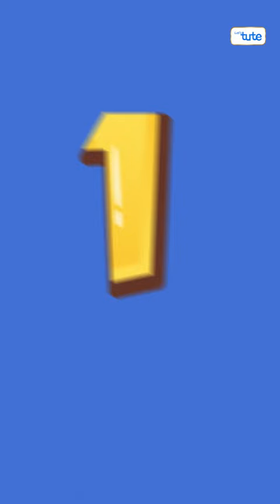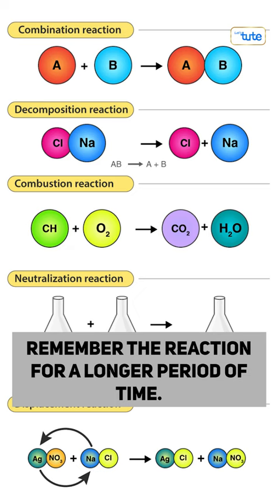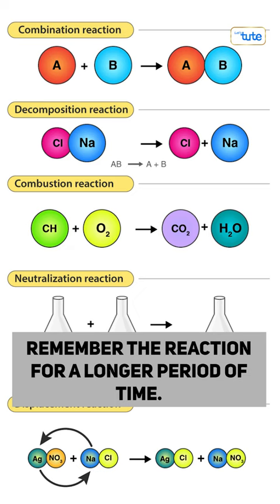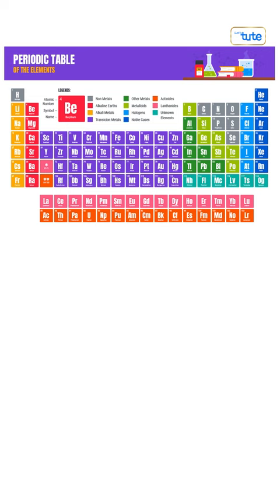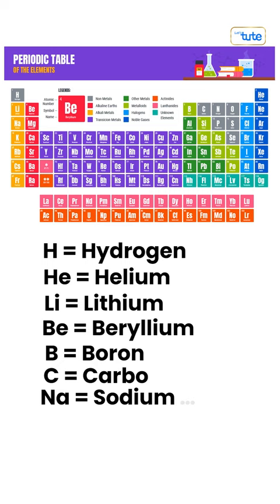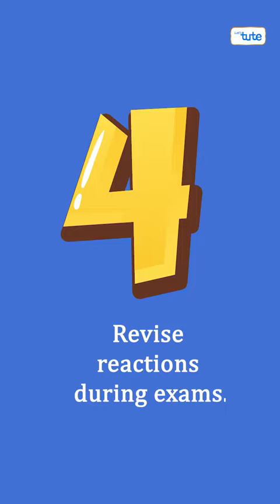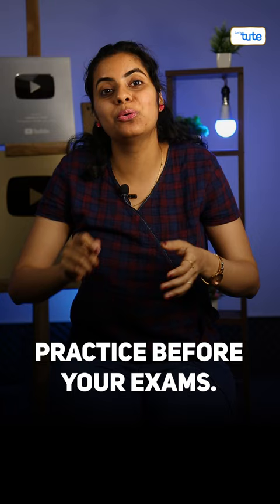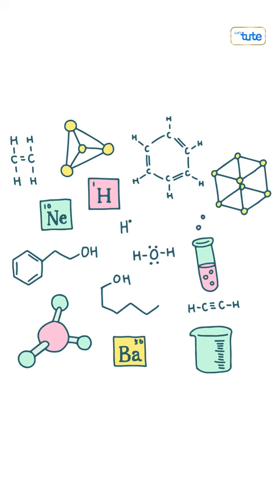Tricks To Memorize Chemical Reaction | How to Remember All Chemical Reactions?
In this video, we're going to show you a cool trick to help you memorize all organic chemical reactions. By using this trick, you'll be able to learn Reaction Order and Reactant Order quickly and easily.

If you're struggling to memorize organic chemical reactions, then this video is for you! By following the easy tricks we show you in this video, you'll be able to learn Reaction Order and Reactant Order in no time at all. Not only that, but you'll also be able to retain the information much longer than if you struggled to learn it on your own. So make sure to watch this video and learn some easy tricks that will help you memorize organic chemical reactions!